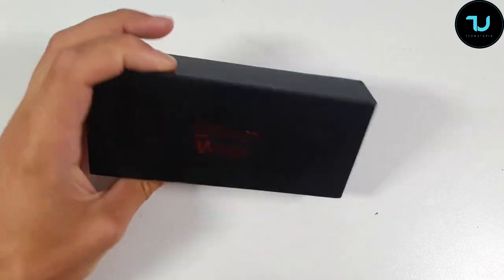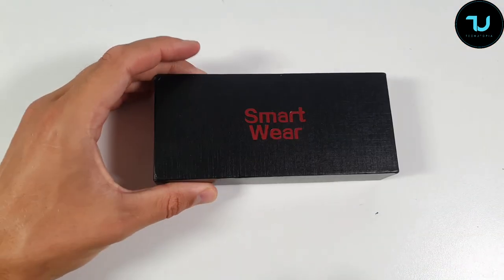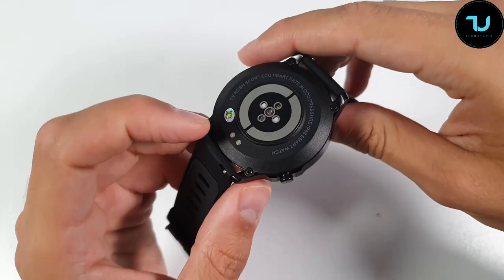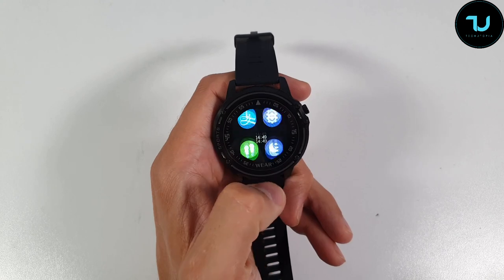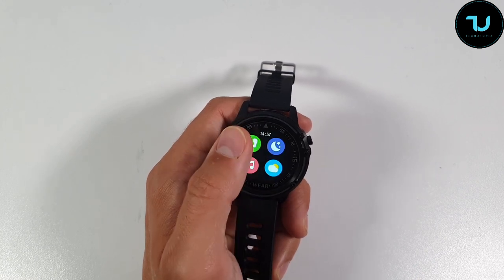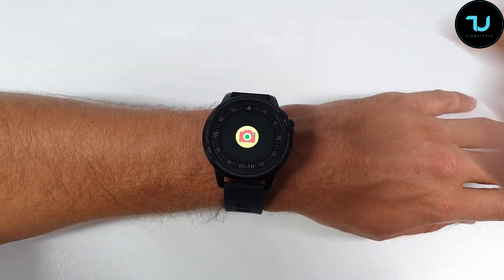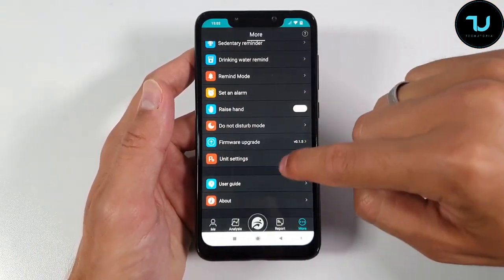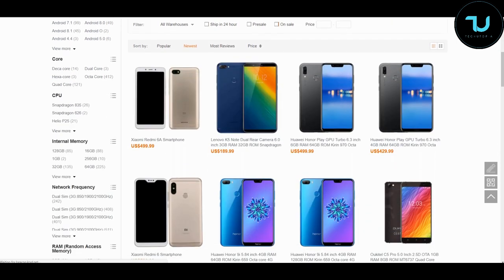Microwear L8 Unboxing/Hands on/Review/Test/App/Pairing/Setup/Settings/Heart rate sensor